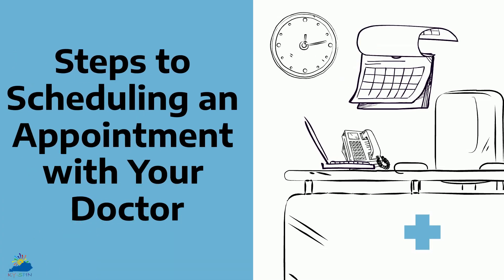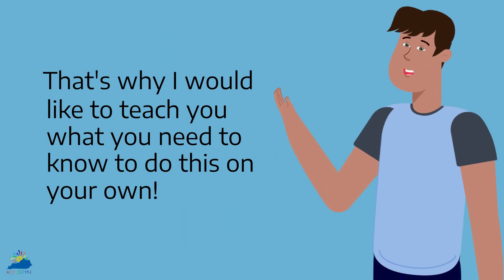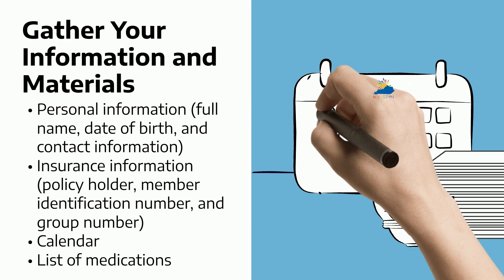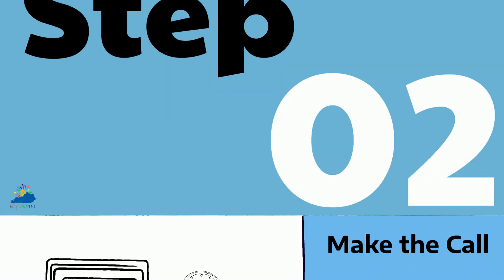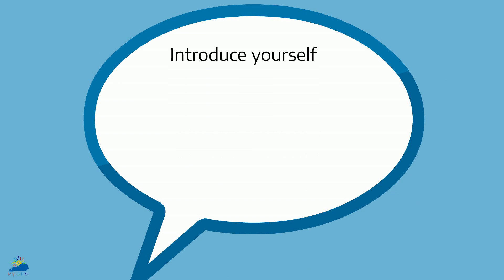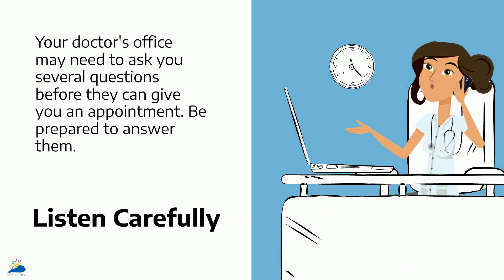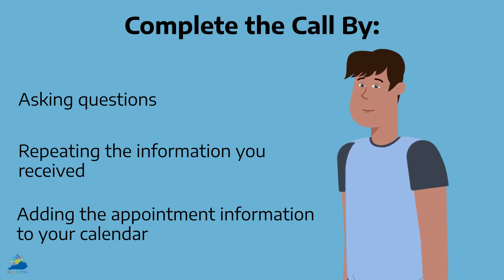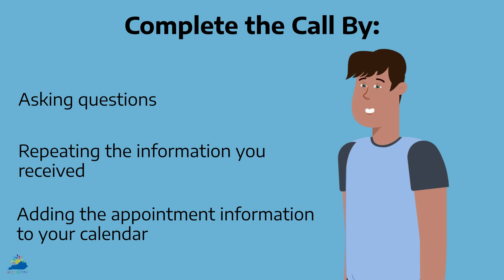KY-SPIN's Self Advocates Guide Steps to Making a Doctor's Appointment